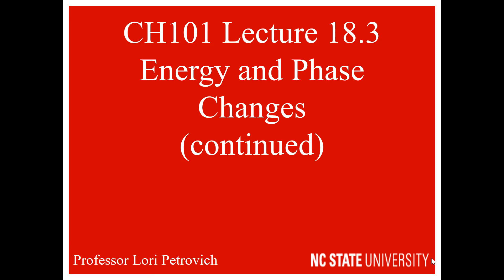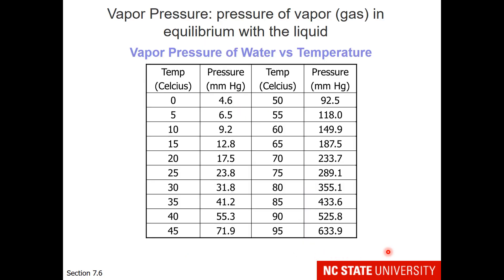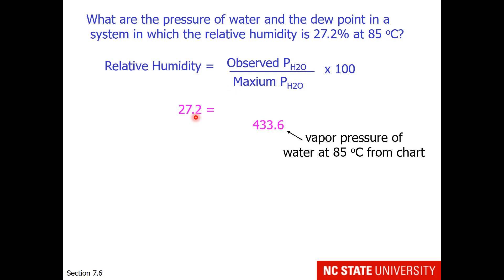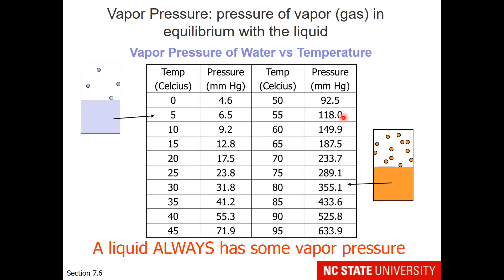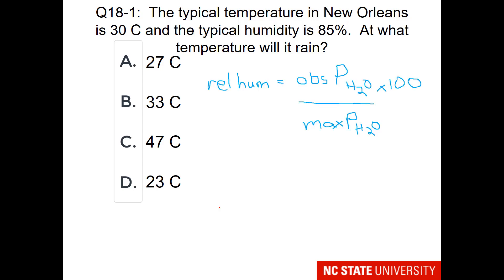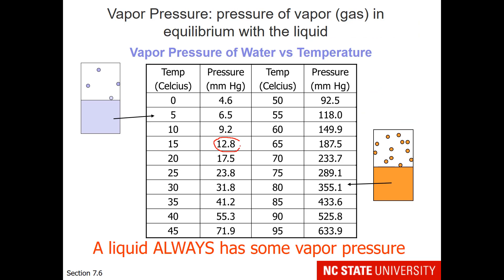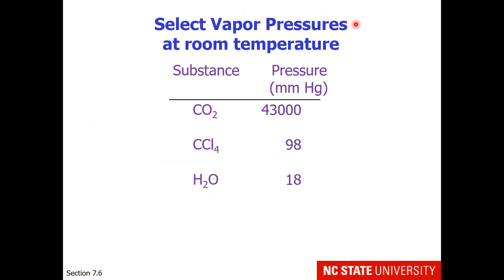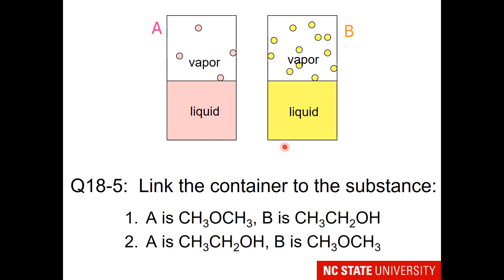Lecture 18.3 Energy and Phase Changes (continued)